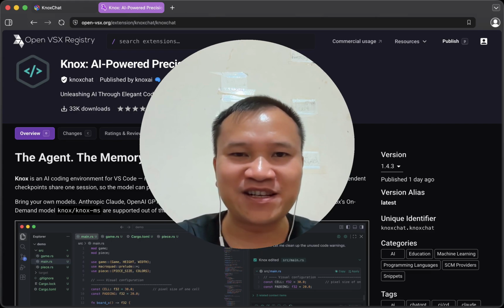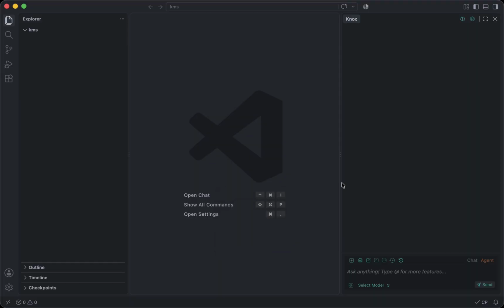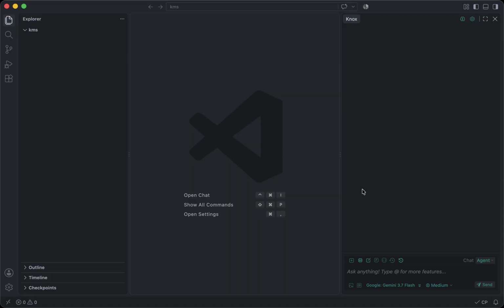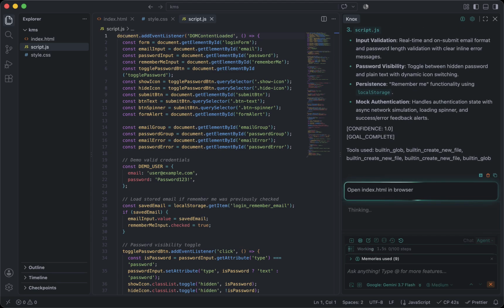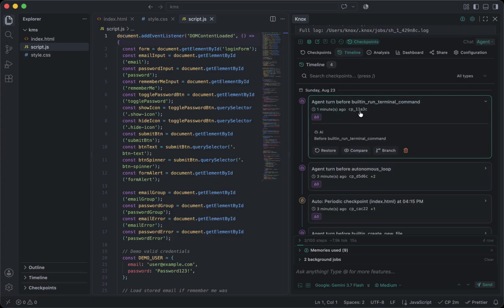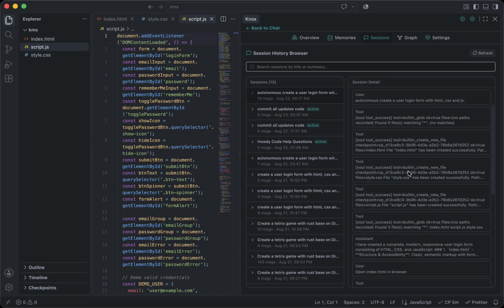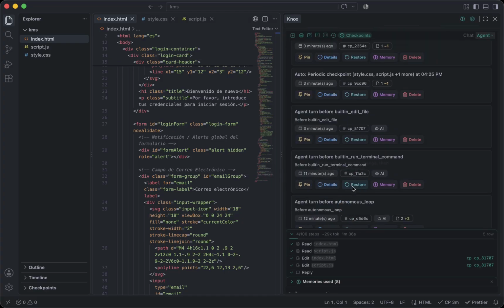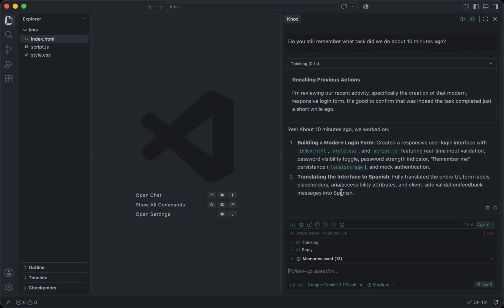Knox: The Agent, The Memory, The Solution!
Knox is an AI coding environment for VS Code — not a chat overlay. An autonomous agent, a local memory brain, and git-independent checkpoints share one session, so the model can plan, act, remember, and rewind as a single system.

Bring your own models. Anthropic Claude, OpenAI GPT, DeepSeek, Gemini, Qwen, Grok, GLM, Codestral, Sonar Pro, and Knox’s On-Demand model knox/knox-ms are supported out of the box.